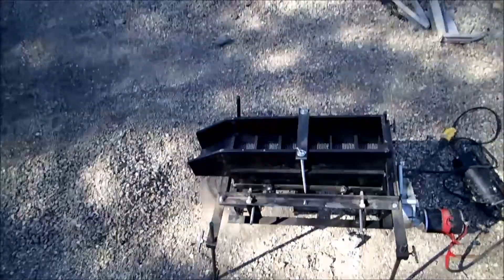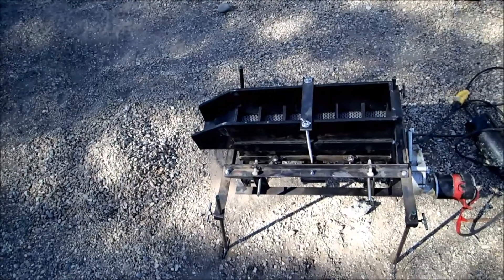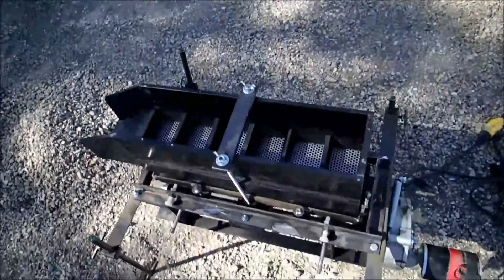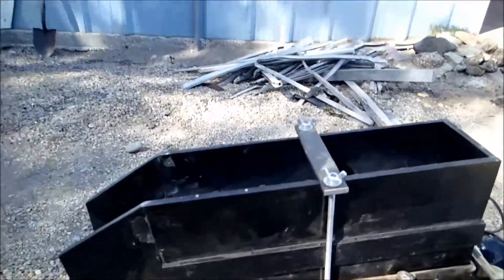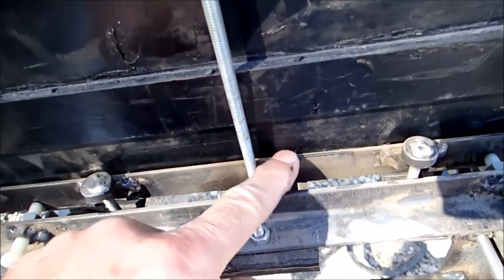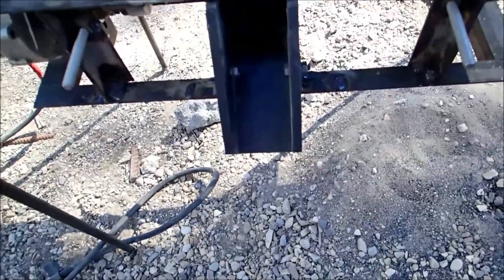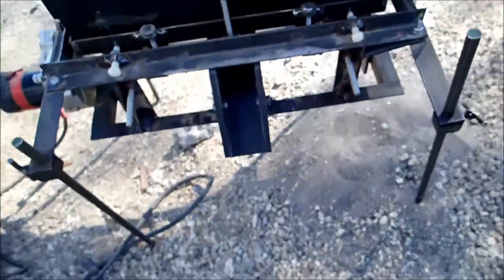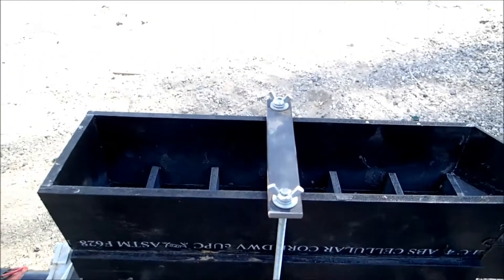Dry (waterless) Jig Part 1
Video of the waterless mineral jig I designed, and some of the experimentation as I went along.
EDIT: 1/30 2016. The further development of this unit for gem prospecting has been a big disappointment. I do not recommend anybody build any version of the the dry jig in the hopes of using them for gems. They work fine for gold, however. Development work is ongoing.
Jim